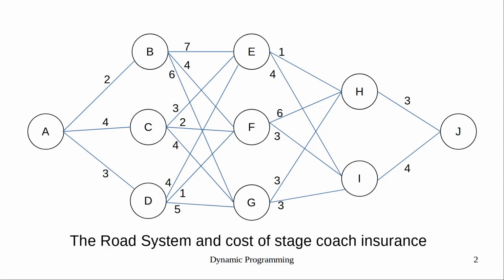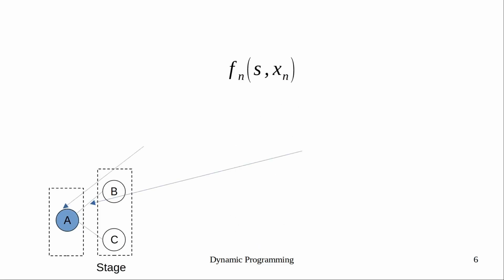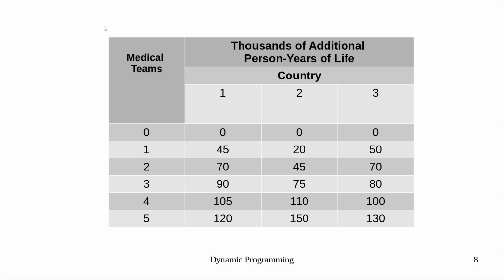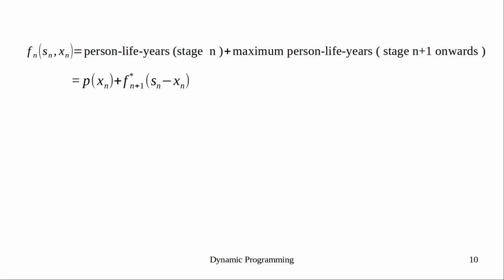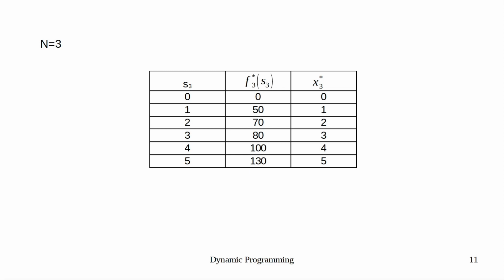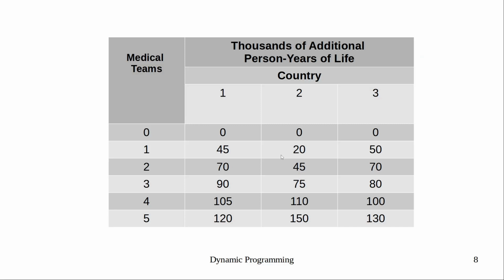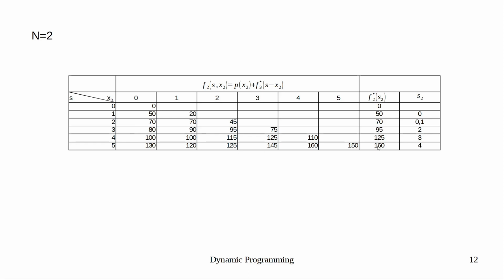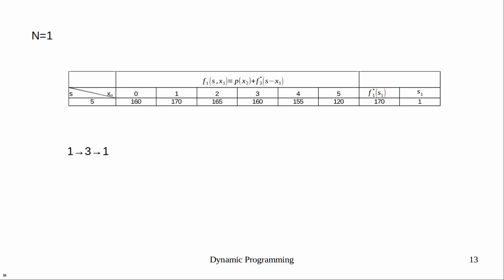Dynamic Programming Allocation of Medical Teams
The solution to allocation of medical team to countries, is a template to solve similar problem like, employment smoothening problem, Multistage optimization problem or territory allocation to salesman. This video lays down the fundamentals to solve such problem. Once you have understood that, it is like understanding to solve a class of problem.
Dynamic Programming Stage Coach Problem